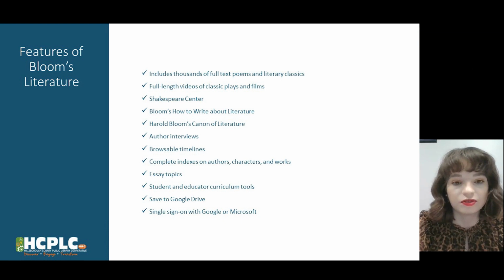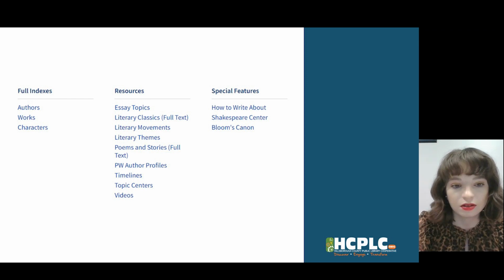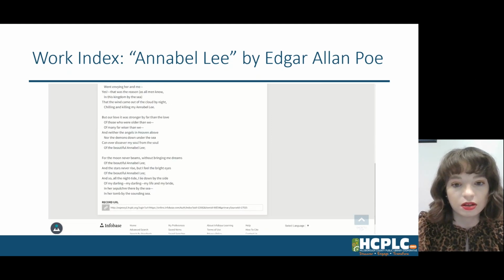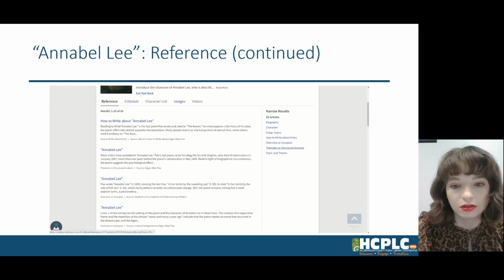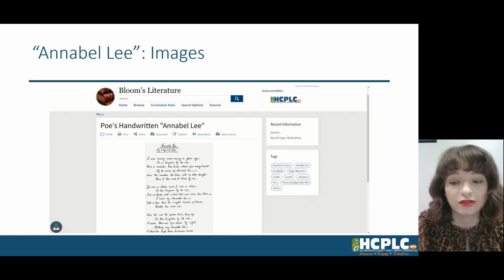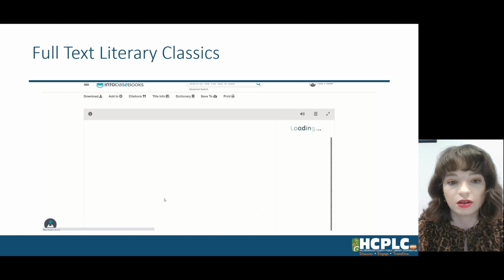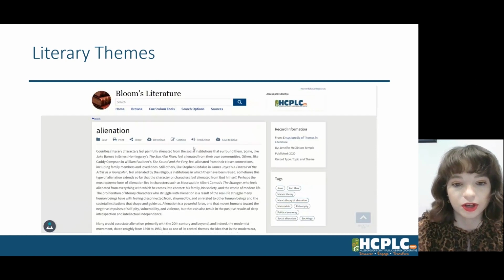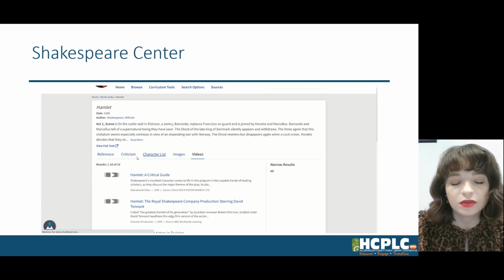Spotlight On: Bloom's Literature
Explore a variety of digital library resources. Today's spotlight is on Bloom's Literature.

We'll use Bloom's Literature and its many functions to learn more about Edgar Allan Poe and his poem "Annabel Lee" in this research example.

Recommended for teens.